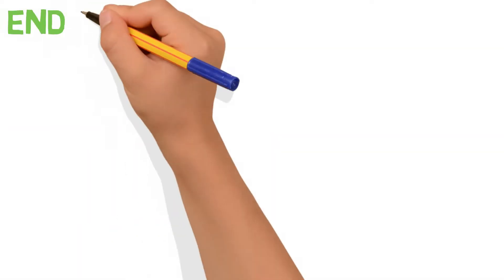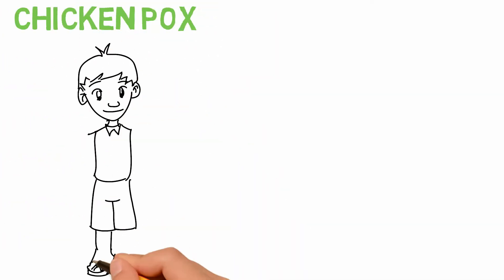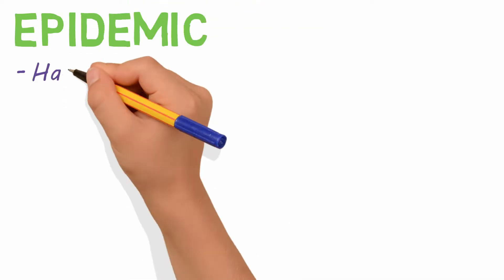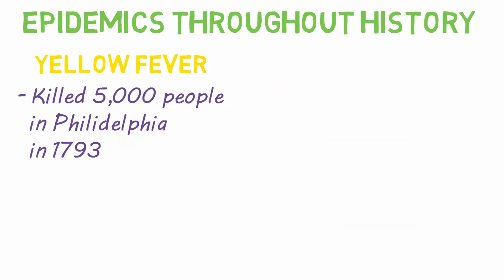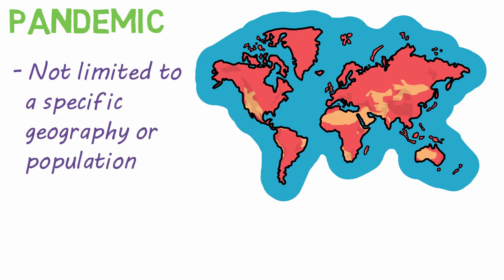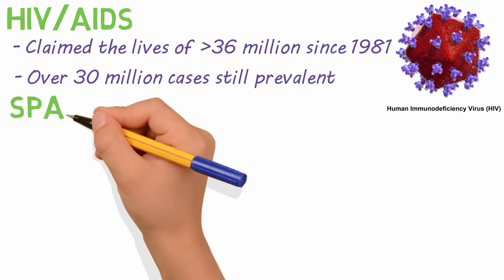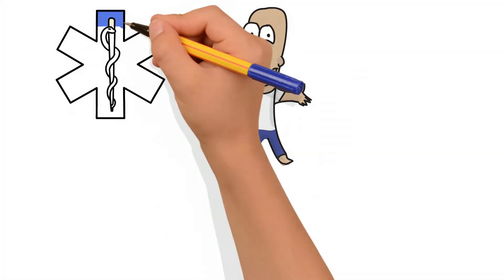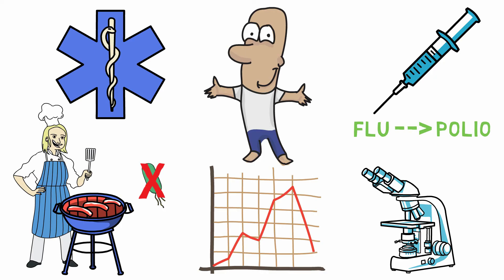Endemic vs Epidemic vs Pandemic | How Epidemiologists Classify Disease Prevalence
---DIVE IN---

Some images adapted from Wikipedia.

---TRANSCRIPT---
Thanks for stopping by, this is 2 minute classroom and today we are talking about how epidemiologists classify the spread or prevalence of health issues such as a disease or virus.

We’ll talk specifically about endemic, epidemic, and pandemic diseases.

What is an endemic?

An endemic health issue is a disease, virus or other health concern that is constantly present in a given location or population. The number of affected individuals is generally low and does not significantly increase or decrease over time, it’s just always there.

Examples include chickenpox, which affects children at a regular predictable rate and malaria, which is constantly present in many parts of Africa.

You might think something like the flu is an endemic virus, but in most geographies, it behaves more like our next classification, Epidemics.

What is an epidemic?

An epidemic health issue is one that has a sudden and rapid rise in a particular region or population.

The seasonal flu behaves more like an epidemic because cases spike at certain times of the year. Other epidemics throughout history include: Yellow Fever, which killed 5,000 people in Philadelphia in 1793 and Cholera, which hit the US in three waves killing over 150,000 Americans and is still very prevalent and fatal in many parts of the world.

What is a Pandemic?

An epidemic becomes a pandemic when it spreads across the globe. Essentially an epidemic that is not limited to a specific geography or population. It also usually affects a significant number of people.

Some of the most prolific pandemics throughout history include the HIV/AIDS pandemic, which has claimed the lives of more than 36 million people since 1981 and with over 30 million cases still prevalent throughout the world, the Spanish flu in 1918 which infected approximately 500 million people and had an estimated mortality rate of 10-20%, and the bubonic plague, which spread across Europe, Asia, and Africa, killing an estimated 75 -200 million people.

No for some positivity, modern medicine and hygiene have come a long way. We have many vaccines that protect us from everything from the flu to polio, we know much more about how to prepare food so that it is safe to eat and free from bacteria, and we have a much better understanding of how diseases spread so that we can react quickly to stop the progression of many potential epidemics and pandemics.

Now watch these videos that you may find interesting or check out my sources in the description to learn more about the topics discussed in this video.